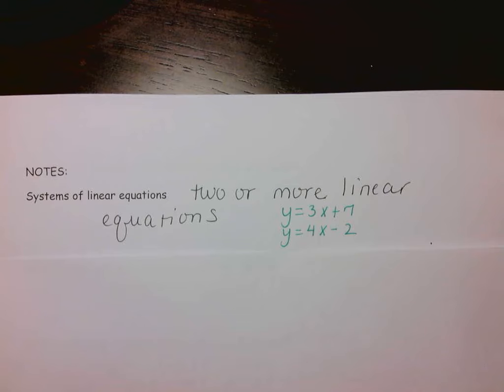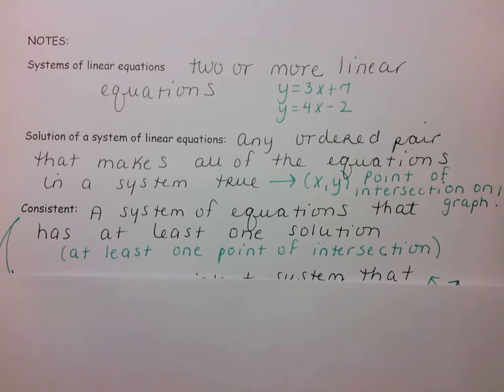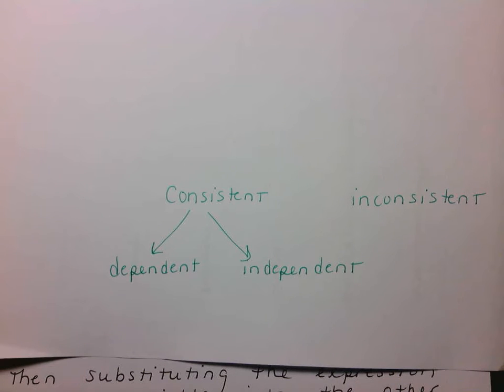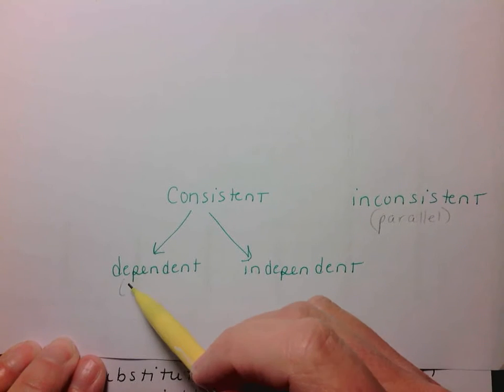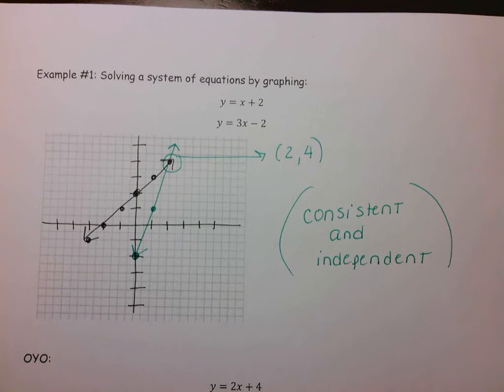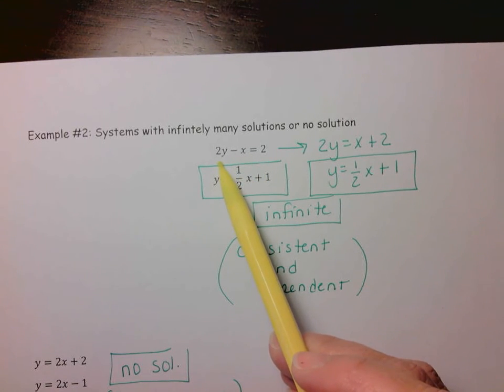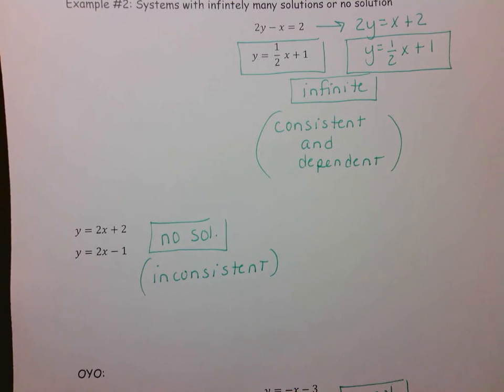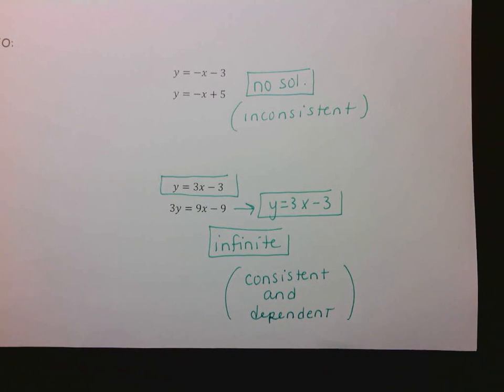6:1 solving systems by graphing